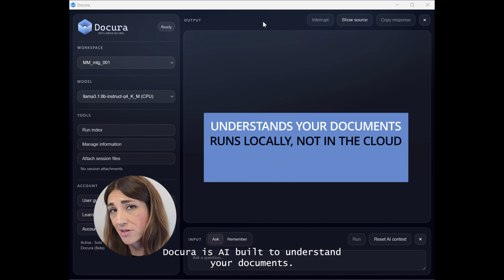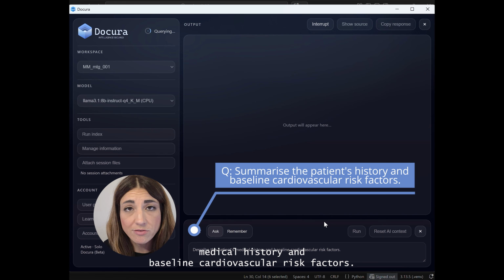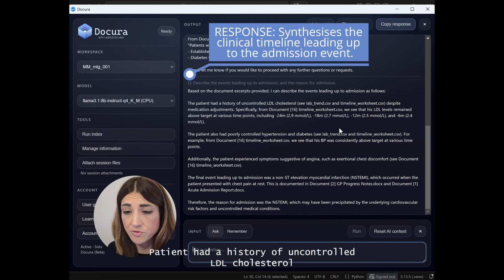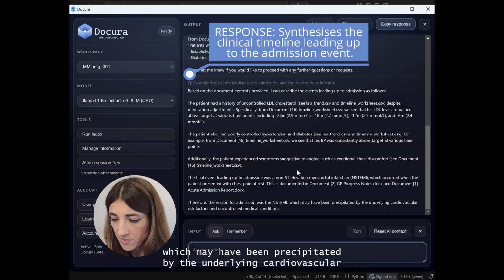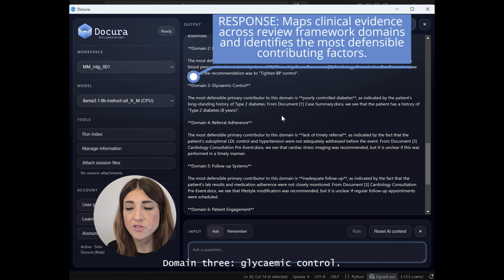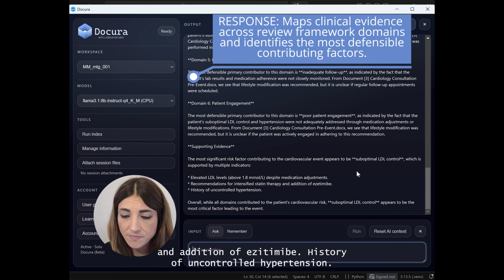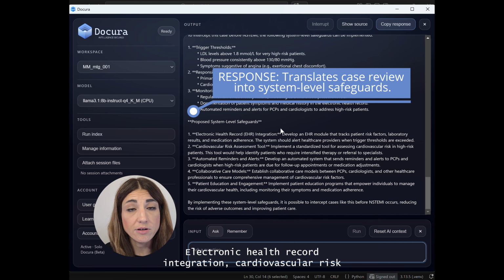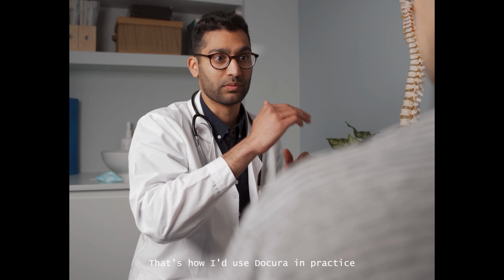Docura Medical Workspace Demo | AI Plugged Into Your Documents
This demo shows Docura analysing patient and clinical review material inside a secure workspace.

Watch Docura:
• Analyse medical history and admission events
• Identify contributing clinical factors
• Connect findings across patient records
• Apply structured clinical review frameworks
• Recommend system-level safeguards and improvements
• Run everything locally in an isolated workspace

Docura is a local, no-cloud AI workspace designed to work across your own documents.